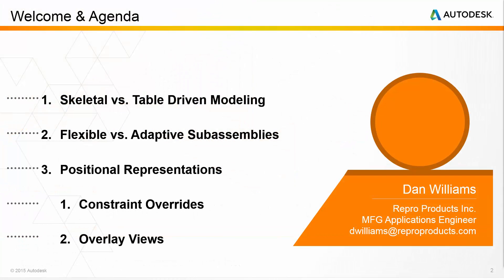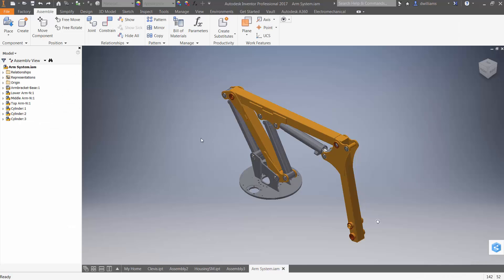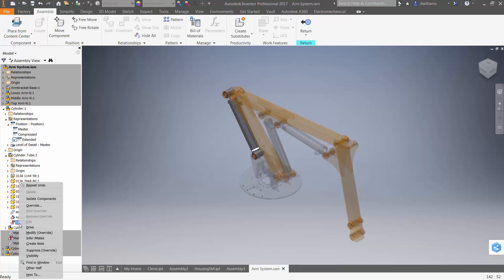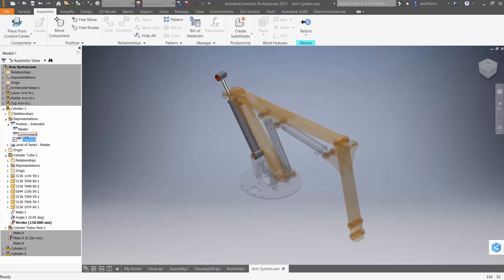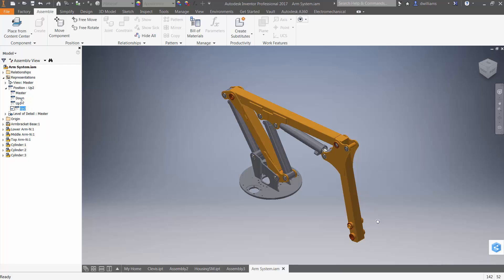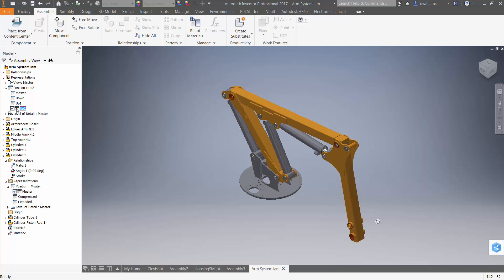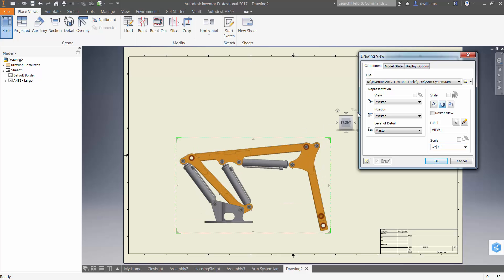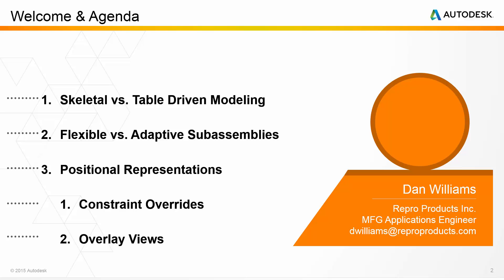Inventor 2017 Tips & Tricks: Positional Representations